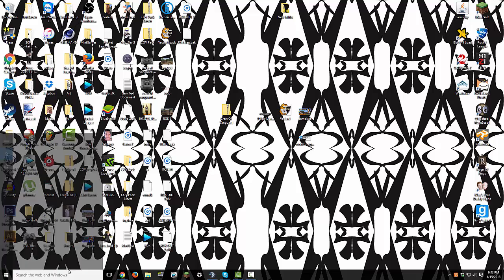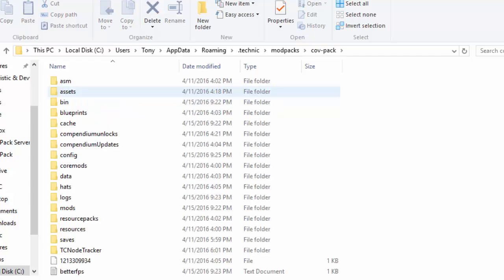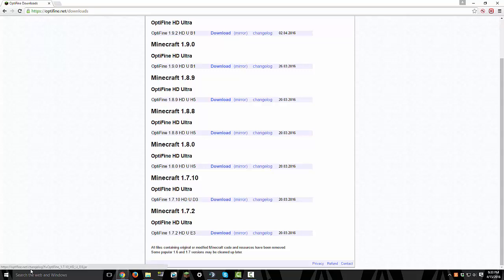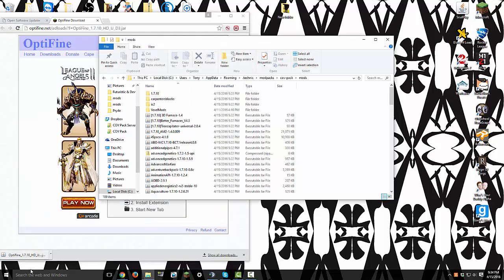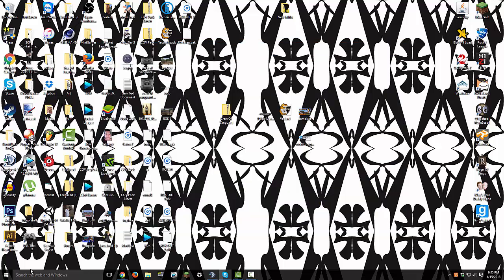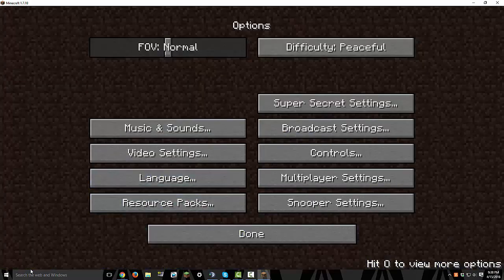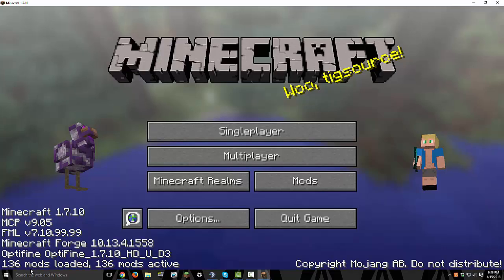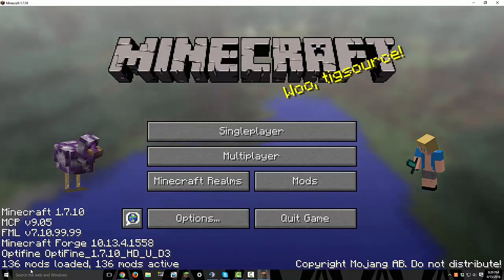Minecraft Tutorial - How To Add Optifine To A Modpack!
► This is a super easy way to add optifine to modpacks for minecraft!!!